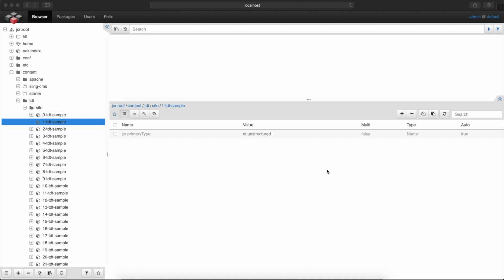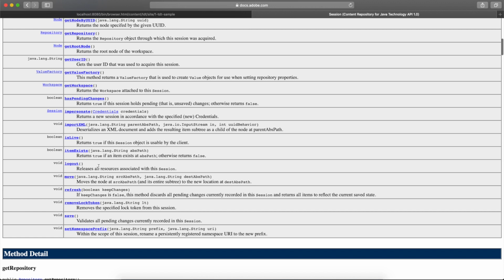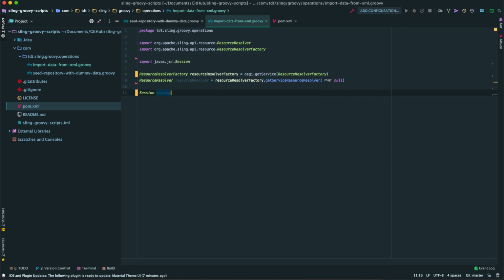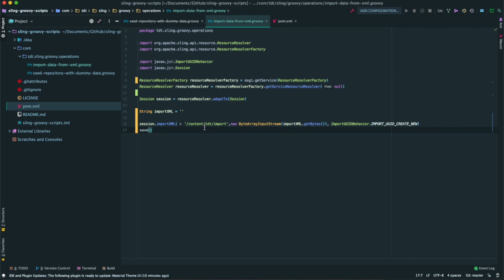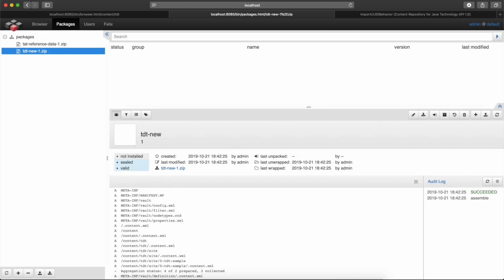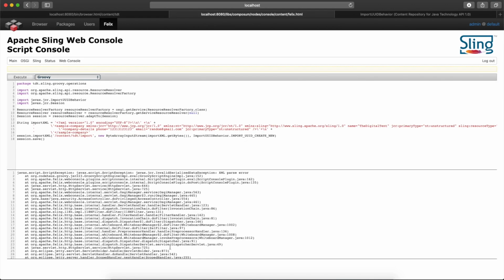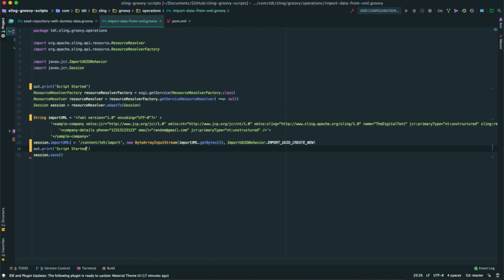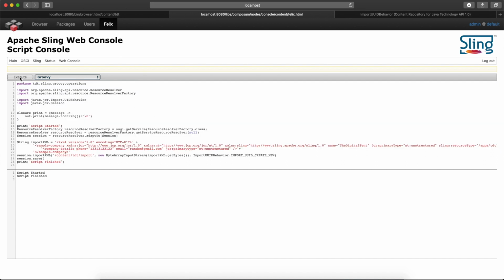Part 4 - Importing Data from XML and create JCR data - Groovy with Sling/AEM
In this video we will create data in repository from an XML stream.